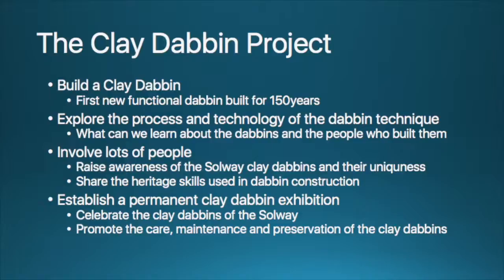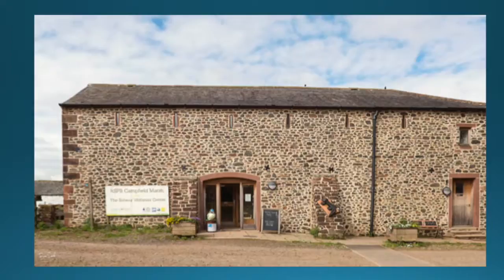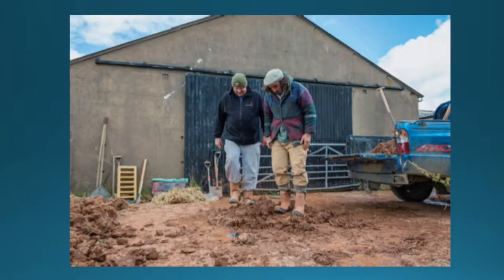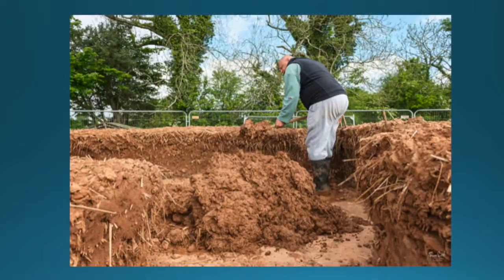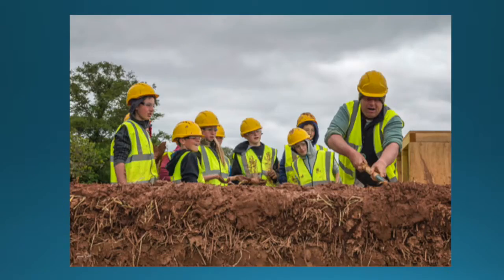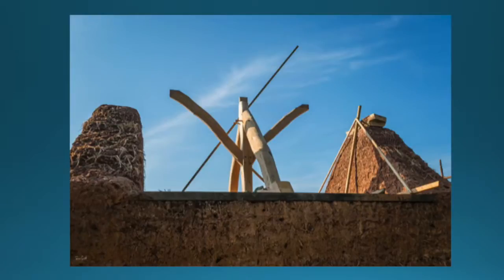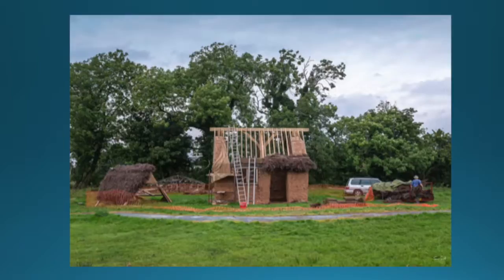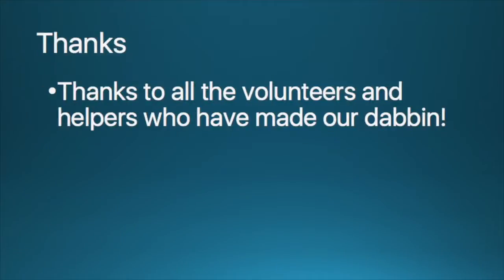Building a Solway Clay Dabbin - Heritage Forum 2017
Chris Spencer describes the Solway Wetlands project building the first Clay Dabbin for approx. 150 years. The Clay Dabbins are the Solway vernacular buildings, constructed from clay and straw the building technique is unique to the Solway. The completed building is now an exhibition centre describing and celebrating these special buildings and can be found at RSPB Campfield, Bowness-on-Solway.